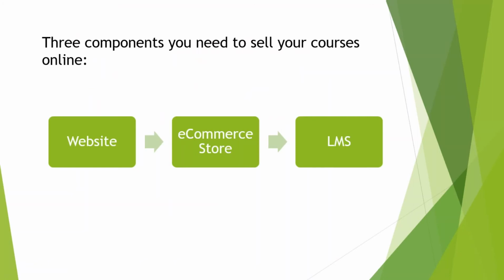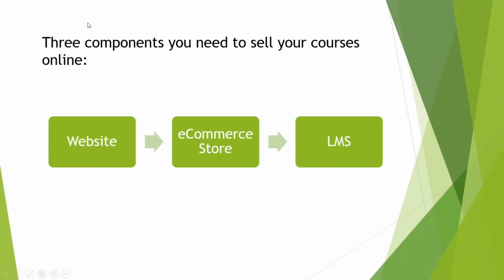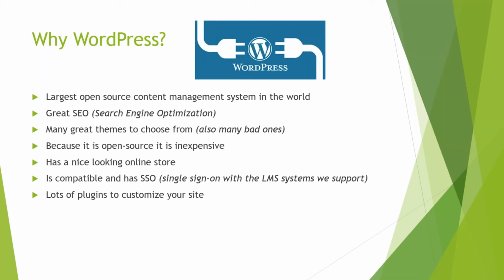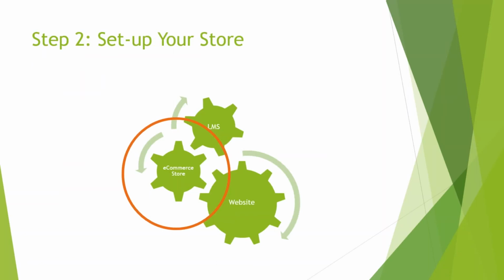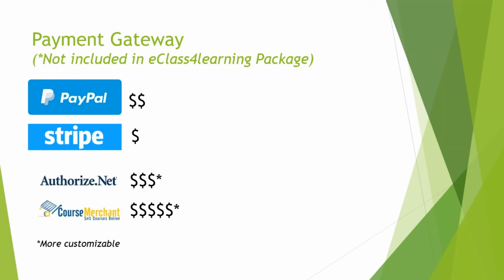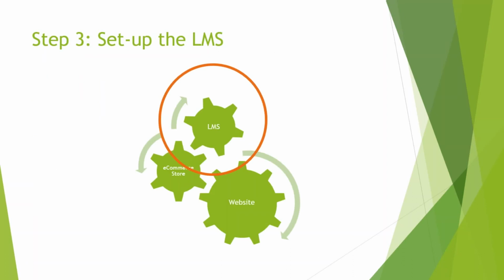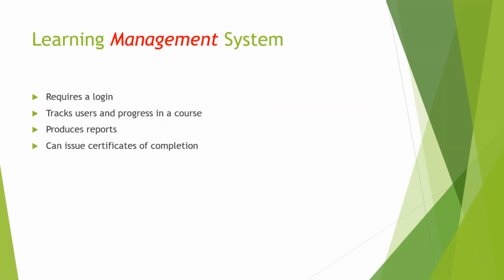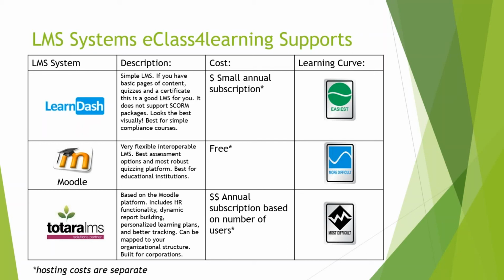eCommerce Made Simple Final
Often small businesses and non-profits think if I put my content online and create an online course they will come. Unfortunately, this is not the case. In addition, to developing the content, you need to have online platforms to help you sell your courses online. eClass4learning can help you sell your courses online. We can help you automate your online registration so that no manual labor is required and purchases can be made with a credit card.  In this webinar you will learn the components you need to have in place to save money, time and generate profits from your online courses.